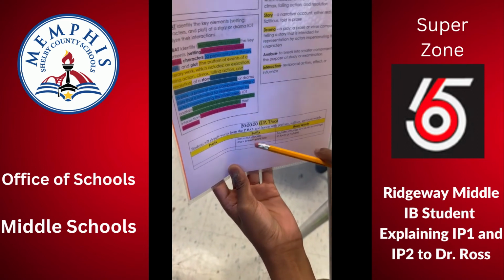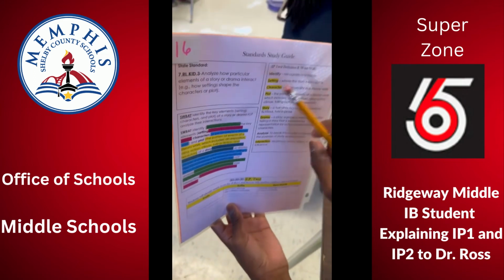MSCS Super Zone 56 w/Dr. Daniel Jack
Dr. Jack and his Instructional Support Team.